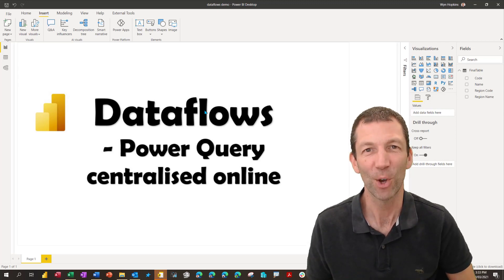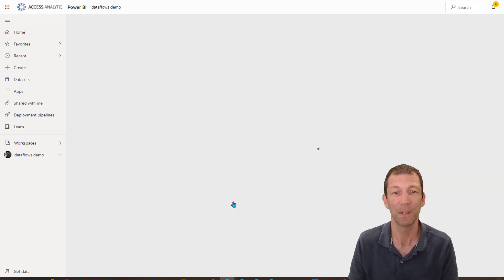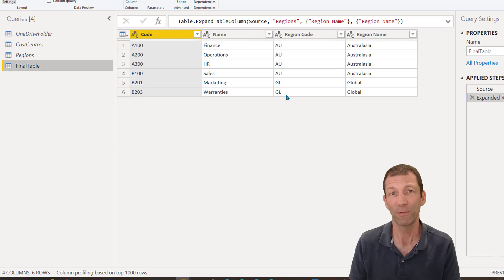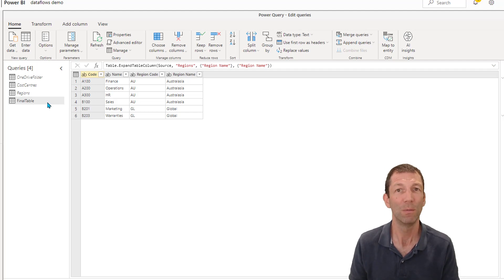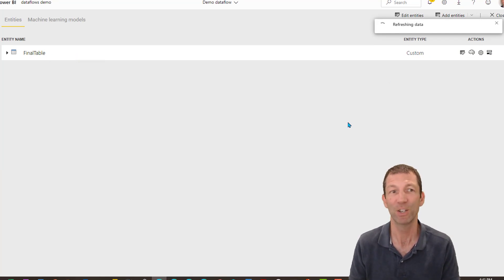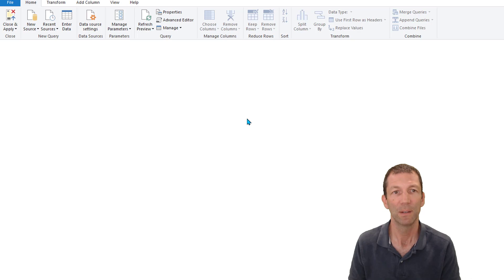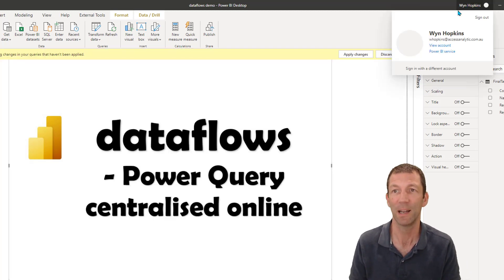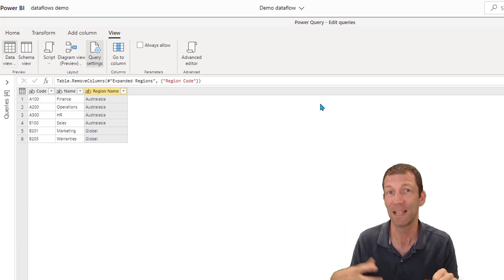What are dataflows in Power BI?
A brief introduction into the concept of dataflows
Power Query - centralised online

Post Production Note:  my comment re Merging Tables - as long as the "helper" tables aren't loaded then this is fine,  it's only when merging tables (entities) that are also loaded in their own right that you need Premium.

00:15 what is a dataflow and why would you use it, plus how to create one
01:38 Creating an empty dataflow to paste your existing Power Query tables into
05:00 Save and Refresh your dataflow
05:53 Connecting to a dataflow
07:03 Signing in tip when using Multiple Tenants
07:55 A few nice features in dataflows that aren't in Desktop Power Query yet

For an in-depth discussion between Matthew Roche and Kasper de Jonge around dataflows then check this out